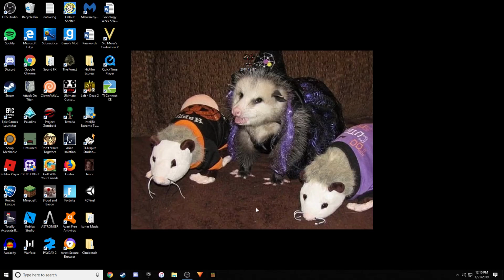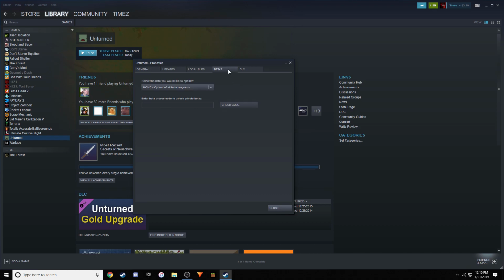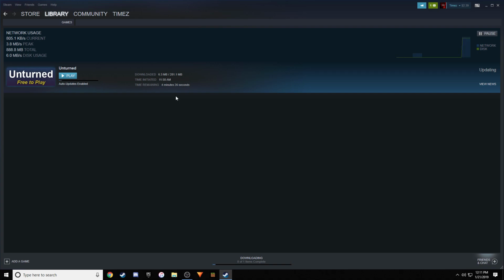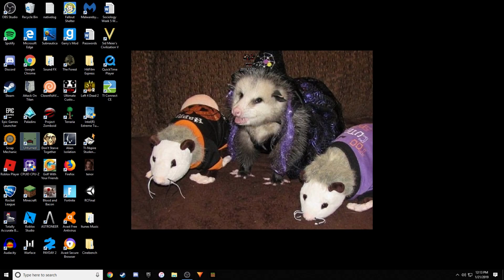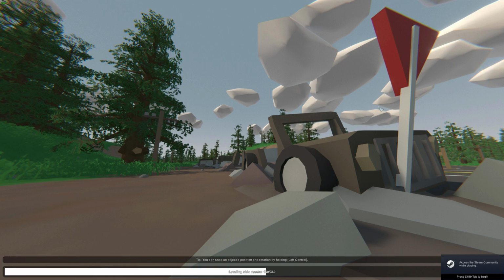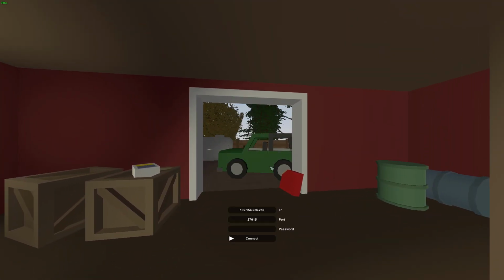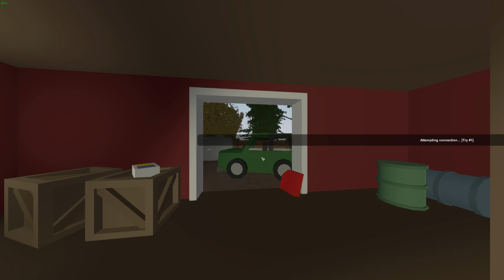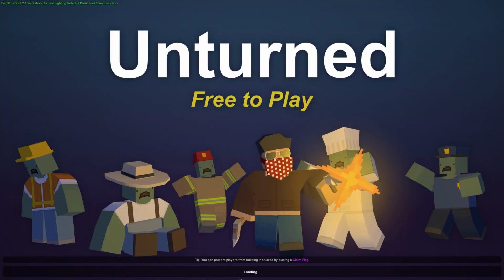Unity 5.5 Fix for Unturned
Unturned 5.5 Unity Fix